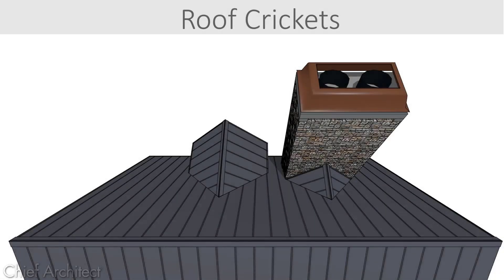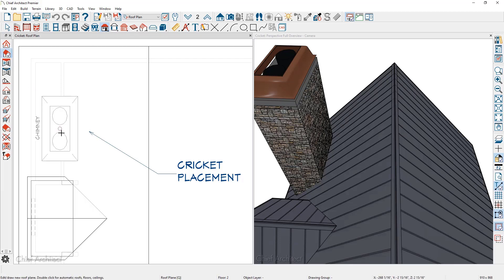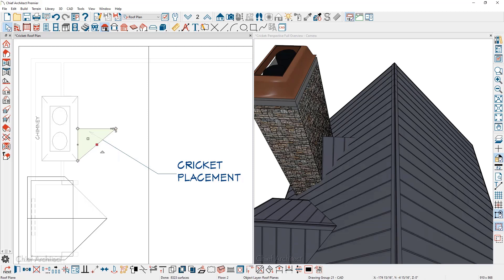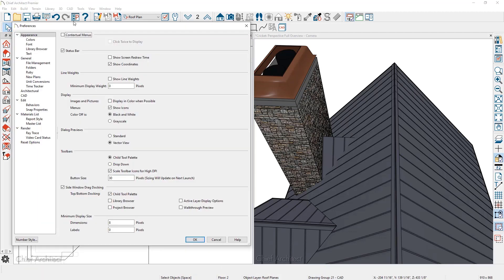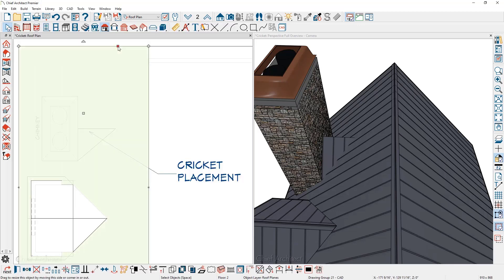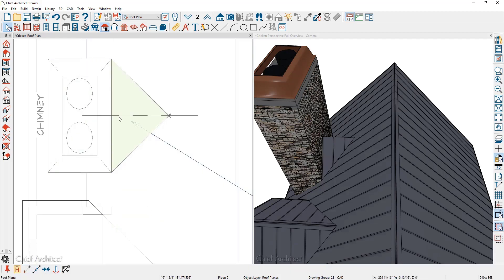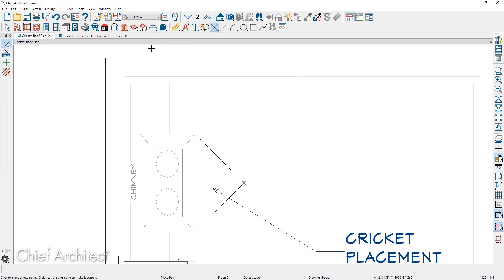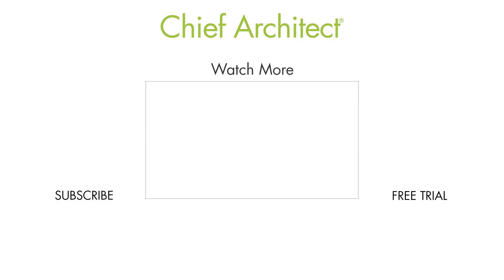How to Generate a Roof Cricket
This video will go over placing a cricket behind a fireplace chimney.